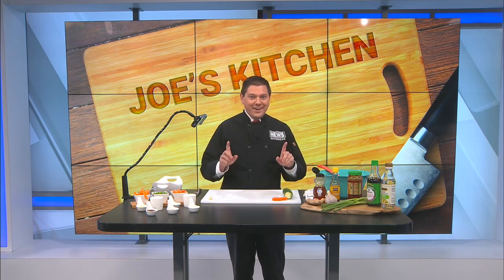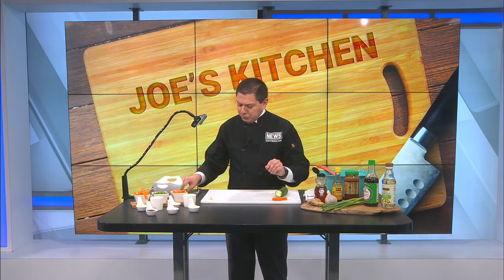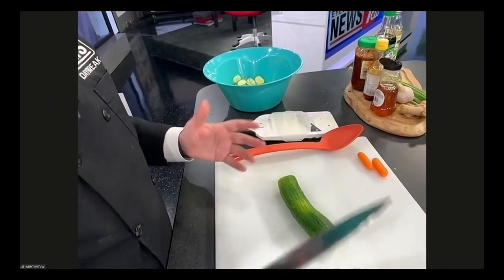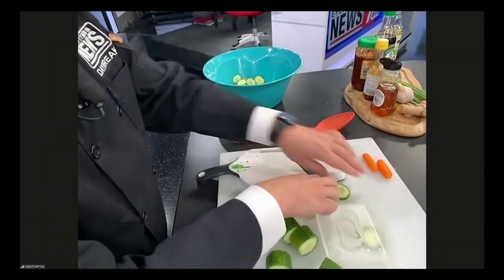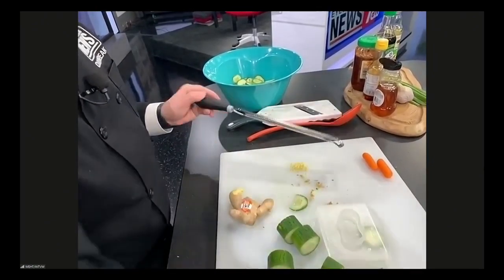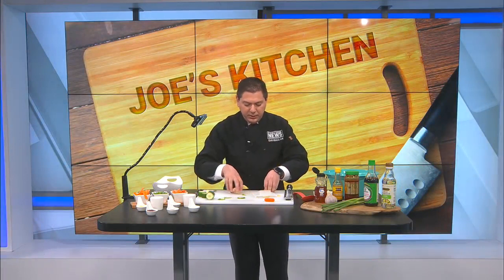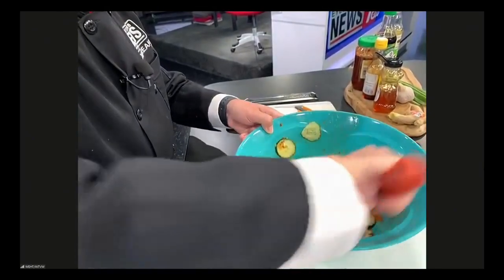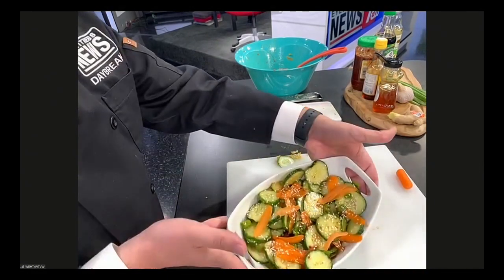Asian Cucumber Salad